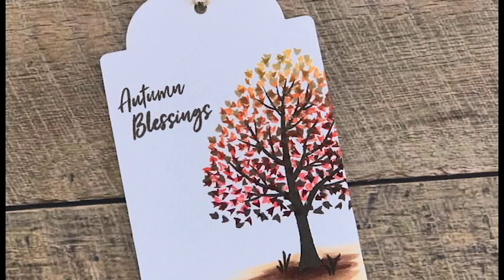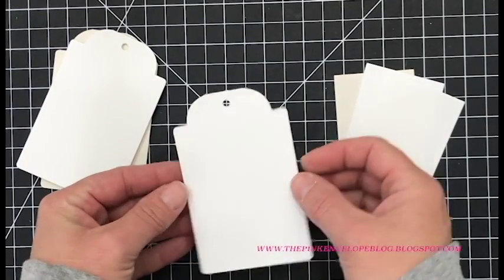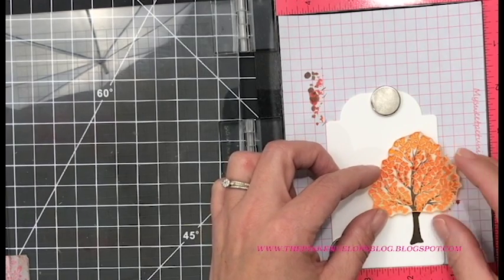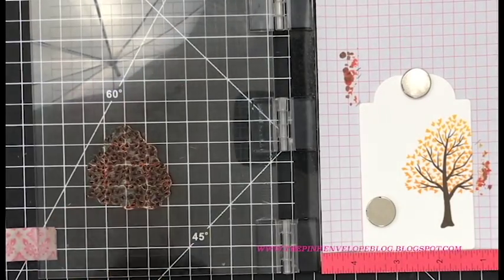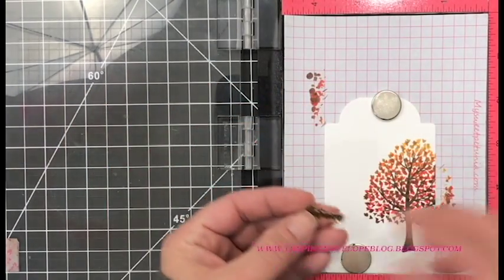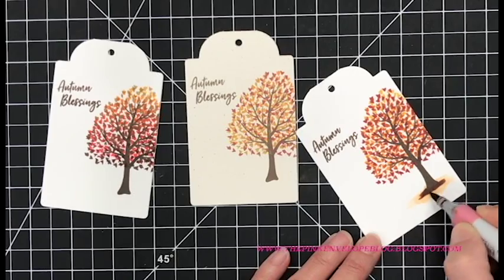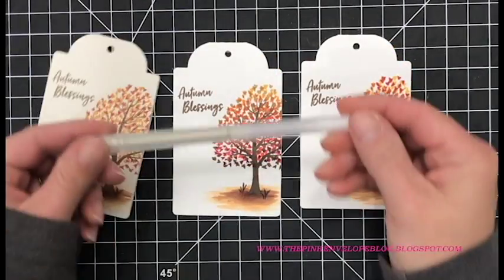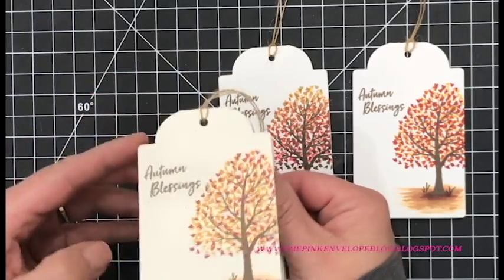Clean & Simple Fall Tags - Ombre Inks + Hero Arts Color Layering Autumn Trees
Hey folks! Today I'm sharing some clean & simple fall tags. These clean & simple tags can be completed in no time flat. A good tag die, The Hero Arts​ Autumn Trees stamp set and a tiny bit of coloring and you could easily have one done in 10 minutes or less!

——— MY SOCIAL ———

——— TODAY'S POST ———

• Hero Arts MMH 917 + Stamp Layering By Ink Brand

• Hero Arts My Monthly Hero June 2016 Card Kit - Tags For Gifts

• Hero Arts Clear Stamps Color Layering AUTUMN TREES CM191

• Hero Arts Nesting TAG DIES DI197 at Simon Says STAMP!

• Simon Says Stamp STITCHED DRESS UP TAGS Wafer Die S319 at Simon Says STAMP!

• My Favorite Things CROSS STITCH TAG Die-Namics MFT1208 at Simon Says STAMP!

• Altenew HANDMADE TAGS DIE Set ALT1617 at Simon Says STAMP!

• Hero Arts Ombre SAND TO CHOCOLATE BROWN Ink Pad AF311 at Simon Says STAMP!

• Hero Arts Shadow Ink Pad RED ROYAL Mid-Tone AF225 at Simon Says STAMP!

• Tim Holtz Distress Oxide Ink Pad FIRED BRICK Ranger TDO55969 at Simon Says...

• Hero Arts Shadow Ink Pad JUST RUST Orange Mid-Tone AF256

• Tim Holtz Distress Oxide Ink Pad SPICED MARMALADE Ranger TDO56225 at Simon...

• Hero Arts Shadow Ink Pad BUTTER BAR Mid-Tone AF207 at Simon Says STAMP!

• Tim Holtz Distress Oxide Ink Pad FOSSILIZED AMBER Ranger TDO55983 at Simon...

• Hero Arts Shadow Ink Pad CUP O' JOE Mid-Tone AF214 at Simon Says STAMP!

• Dahle Self-Healing Cutting 18x12 Mat 10671 at Simon Says STAMP!
[ Amazon US ]